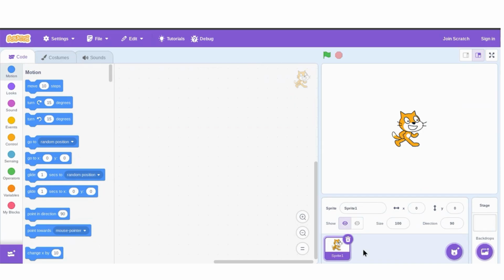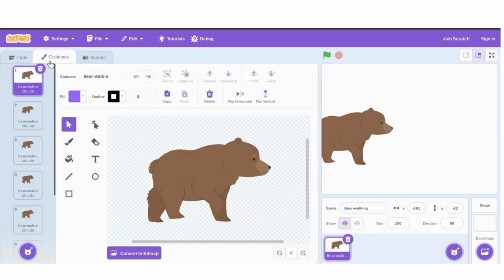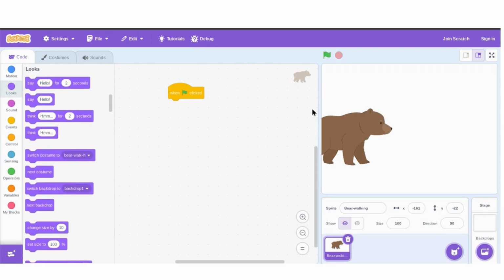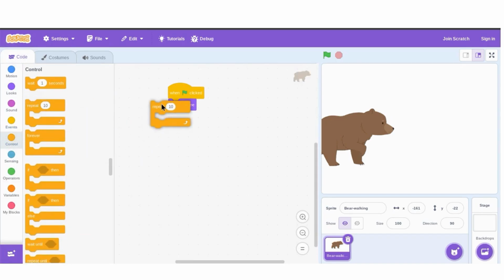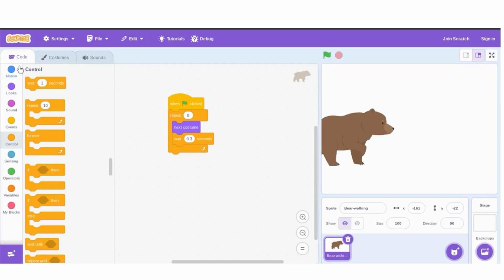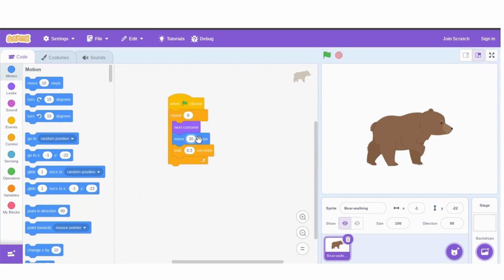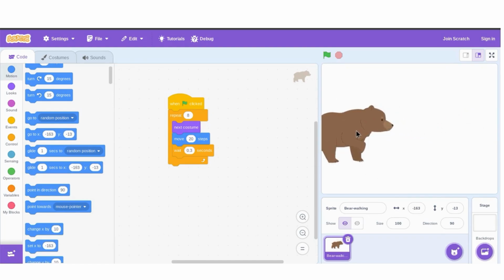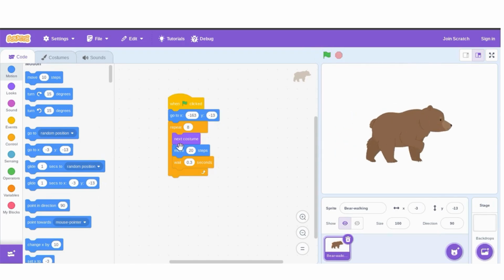How to change costumes in Scratch